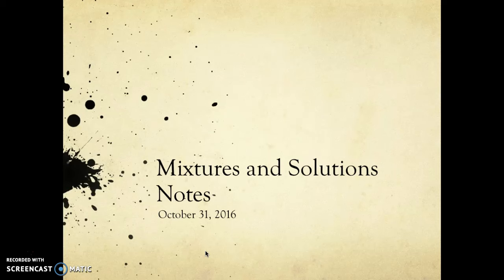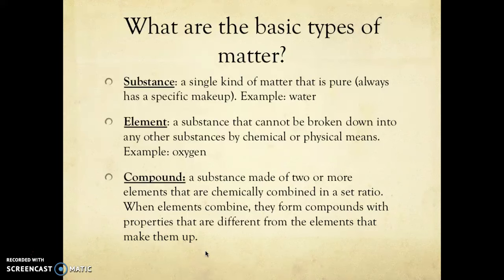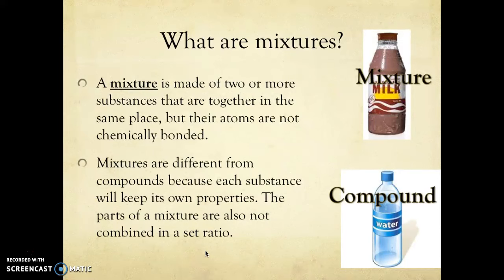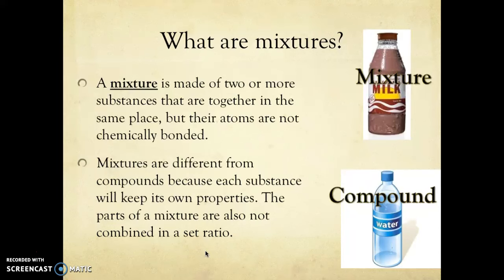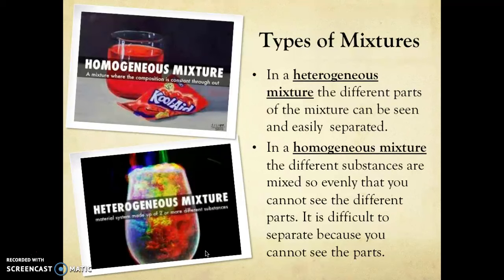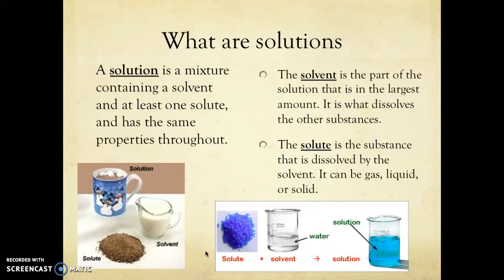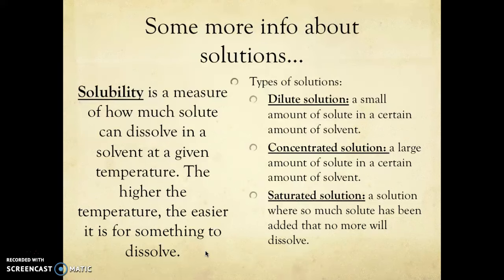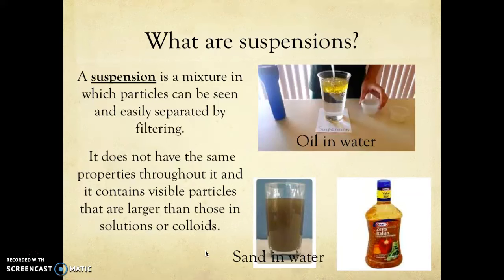Mixtures and Solutions Notes